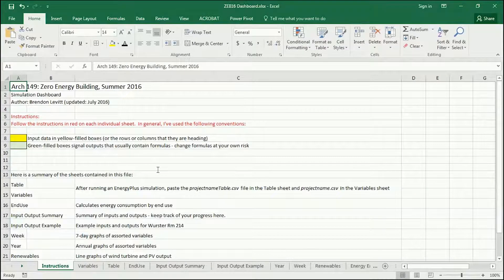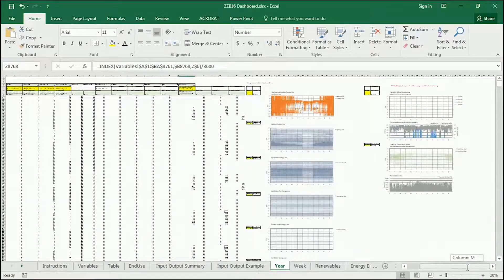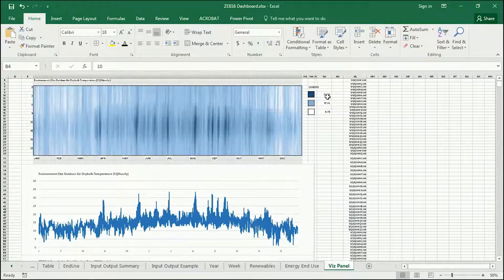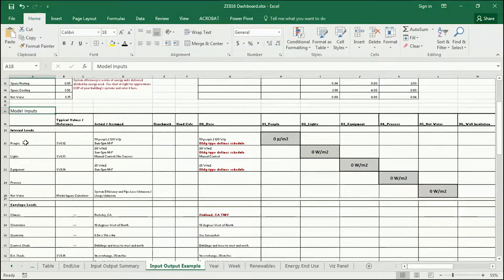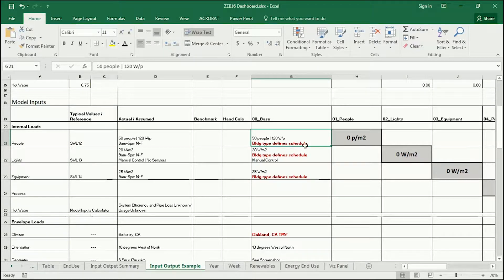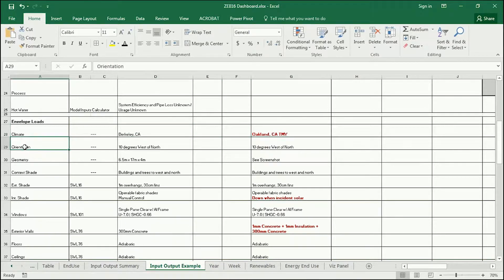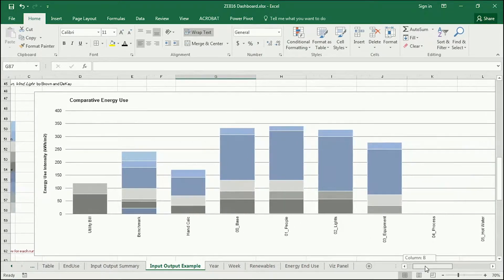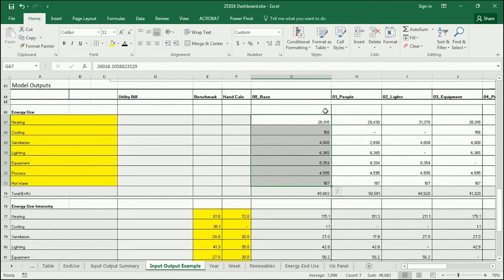VT4.2 EnergyPlus Simulation Results Dashboard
An overview of the Excel Energy Dashboard template file for use with my class on Zero Energy Building.  See playlist for details.